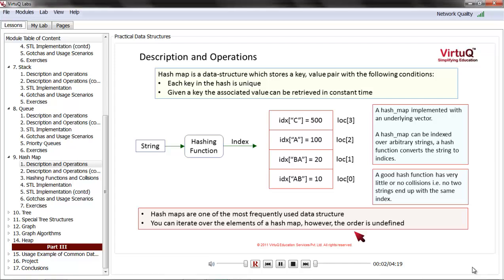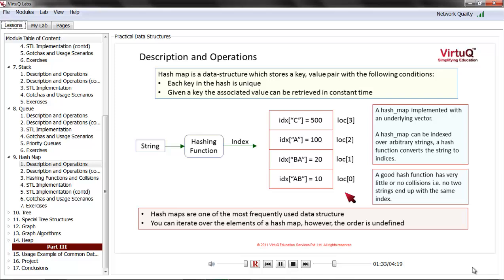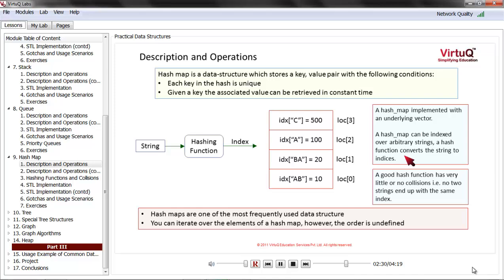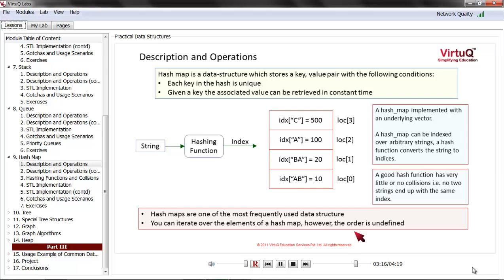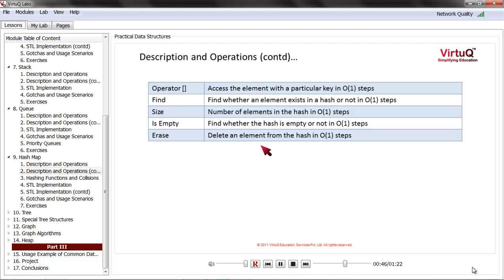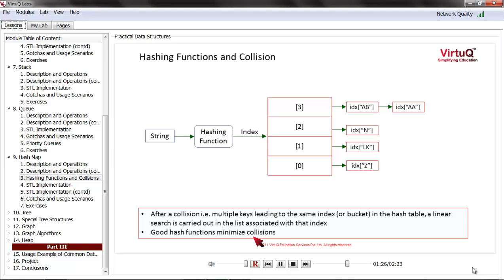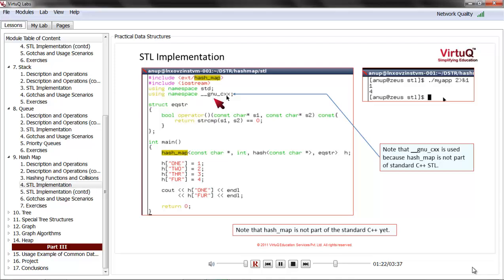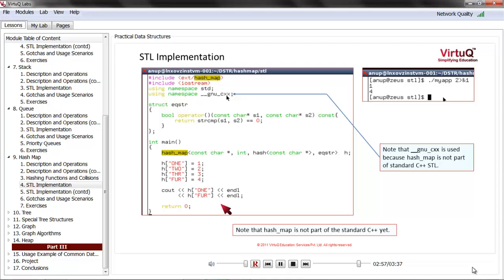Practical Data Structures - Hash Map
This video explains how hash map works and how it can be efficiently implemented in C++.